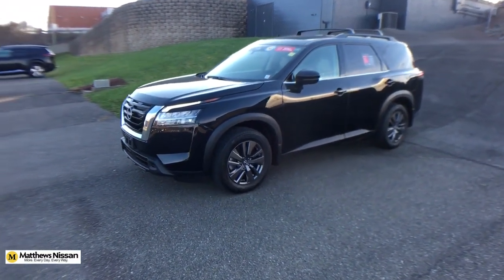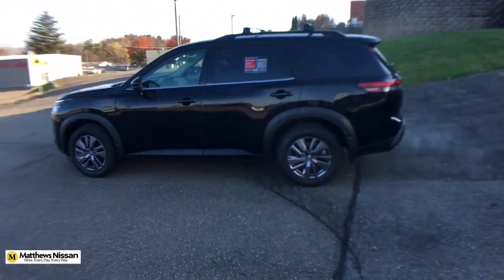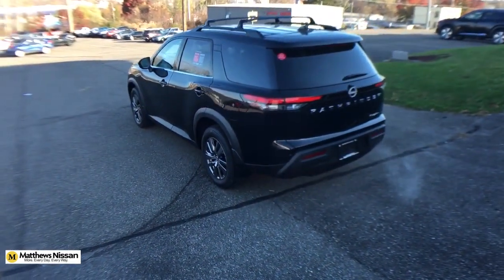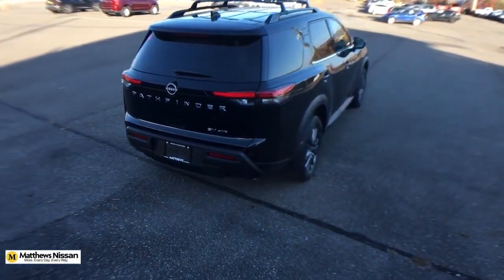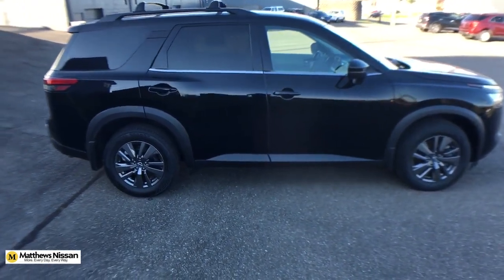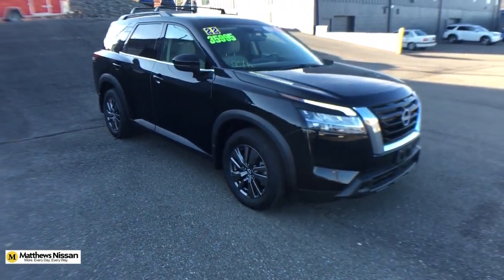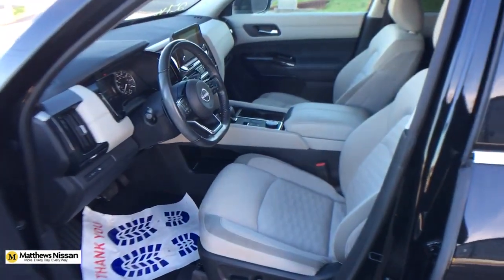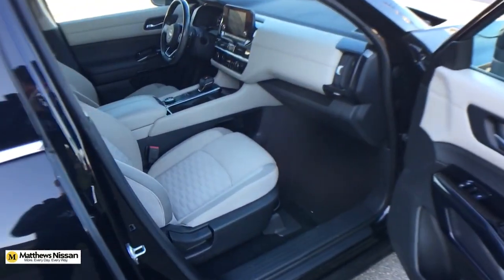2022 Nissan Pathfinder Vestal, Binghamton, Sayre, Ithaca, Horseheads, NY N3863L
Super Black Used 2022 Nissan Pathfinder SV available in Vestal, New York at Matthews Nissan. Servicing the Binghamton, Sayre, Ithaca, Horseheads, NY area.

Matthews Nissan
3101 Vestal Pkwy E

Axle Ratio: TBD|18 Painted Alloy Wheels|Heated Front Bucket Seats|Cloth Seating Surfaces|Radio: AM/FM Audio System w/NissanConnect|Black Splash Guards (Set of 4)|Cross Bars|Bench Seat Carpeted Floor Mats (Set of 4)|4-Wheel Disc Brakes|6 Speakers|Air Conditioning|Electronic Stability Control|Front Bucket Seats|Front Center Armrest|Rear Parking Sensors|Spoiler|Tachometer|3rd row seats: bench|ABS brakes|Alloy wheels|Automatic temperature control|Brake assist|Bumpers: body-color|Delay-off headlights|Driver door bin|Driver vanity mirror|Dual front impact airbags|Dual front side impact airbags|Four wheel independent suspension|Front anti-roll bar|Front dual zone A/C|Front reading lights|Fully automatic headlights|Heated door mirrors|Heated front seats|Illuminated entry|Knee airbag|Leather steering wheel|Low tire pressure warning|Occupant sensing airbag|Outside temperature display|Overhead airbag|Overhead console|Panic alarm|Passenger door bin|Passenger vanity mirror|Power door mirrors|Power driver seat|Power steering|Power windows|Radio data system|Rear air conditioning|Rear anti-roll bar|Rear reading lights|Rear seat center armrest|Rear side impact airbag|Rear window defroster|Rear window wiper|Reclining 3rd row seat|Remote keyless entry|Roof rack: rails only|Security system|Speed control|Speed-sensing steering|Split folding rear seat|Steering wheel mounted audio controls|Telescoping steering wheel|Tilt steering wheel|Traction control|Trip computer|Turn signal indicator mirrors|Variably intermittent wipers|AM/FM radio: SiriusXM|Wireless phone connectivity: Bluetooth|Auto High-beam Headlights|Emergency communication system: NissanConnect Services|NissanConnect featuring Apple CarPlay and Android Auto